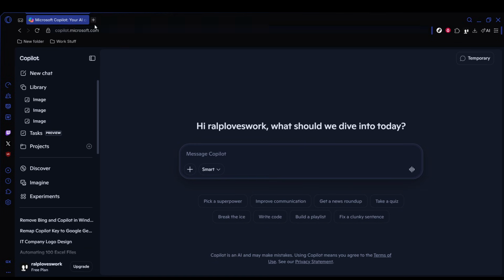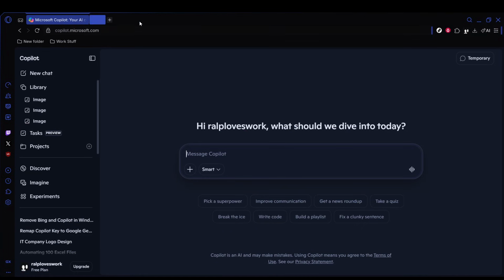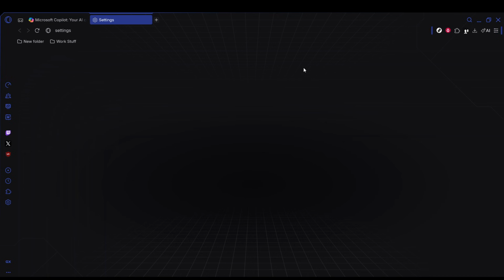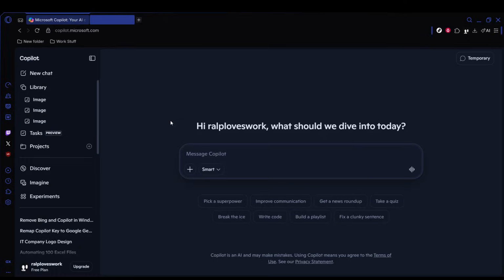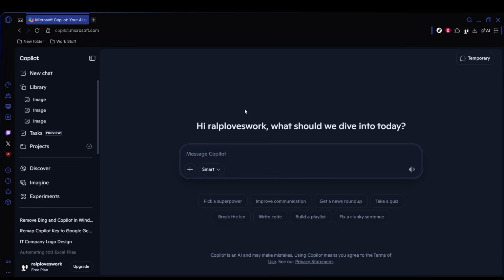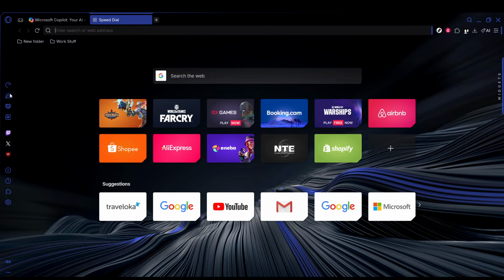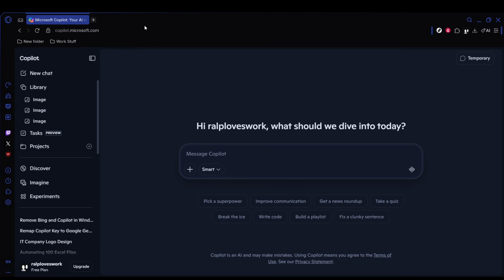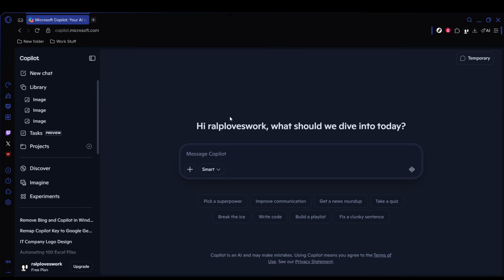How To Replace The Bing Chat Pane With Copilot Using Edge Content [Step By Step Guide]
In today's video we cover How To Replace The Bing Chat Pane With Copilot Using Edge Content [Step By Step Guide]